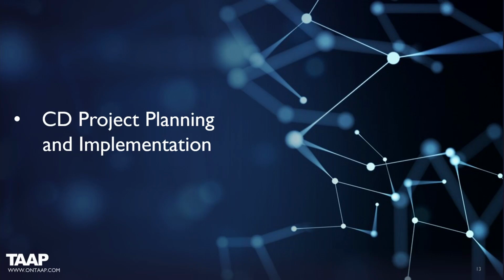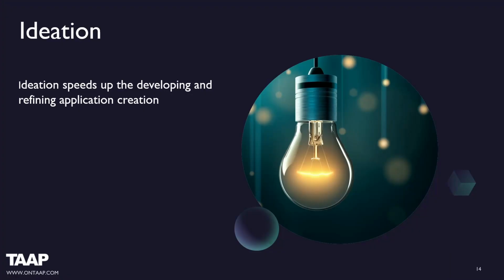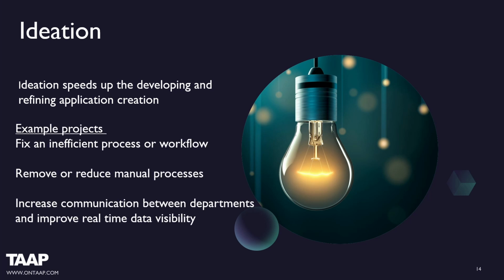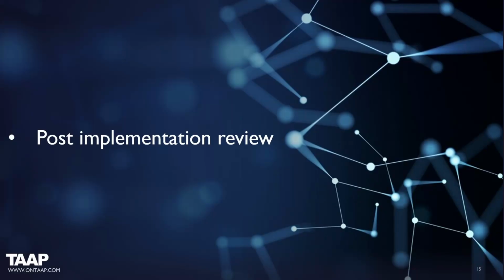Introduction to Citizen Development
Citizen Development is a new term along with No-Code, Low-Code development. Citizen development speeds up digital transformation projects.